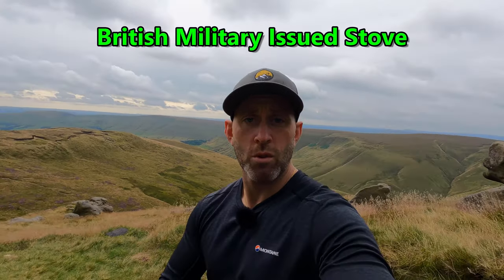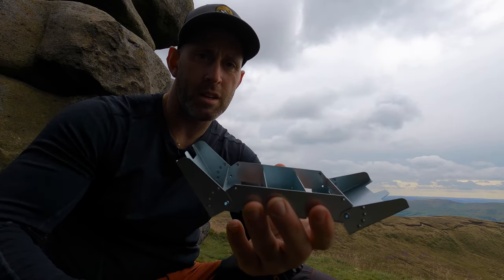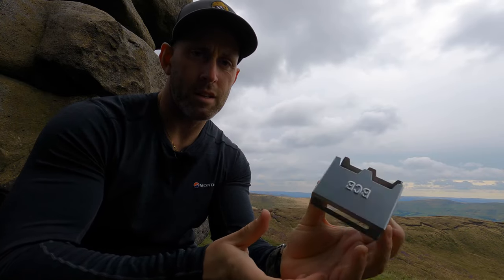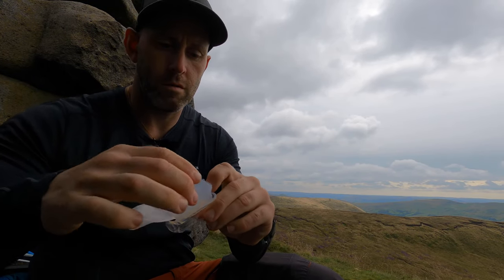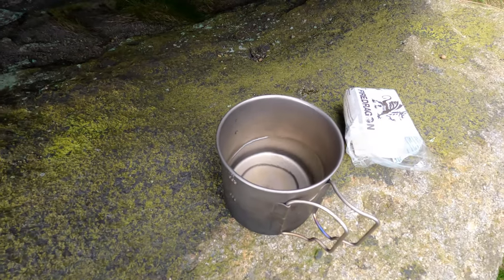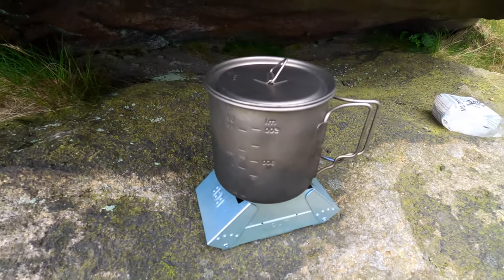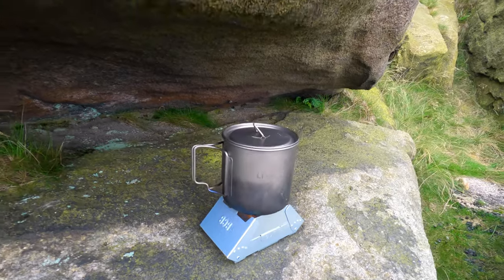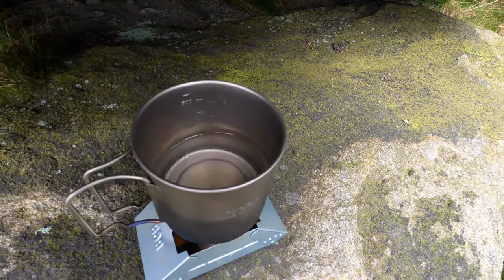BCB Fire Dragon Stove & Solid Fuel - British Military Issued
Fire Dragon Stove & Fuel - British Military Issued.

This is the Fire Dragon multi fuel stove with Fire Dragon's own solid fuel blocks.
Fire Dragon solid fuel is a lightweight, environmentally friendly and waterproof solid cooking and fire lighting fuel. It is used by the military and outdoor enthusiasts alike to light fires, cook food, and boil water in all weather conditions. The solid fuel blocks are quick and easy to ignite even when wet, and are also odourless and non-toxic with a clean burn.

Fire Dragon is a world first. There is no other fuel like it on the market. Whether in driving rain, the freezing arctic or searing heat, the fuel will perform in extreme conditions.

Fire Dragon multi fuel stove only

Fire Dragon Solid Fuel Blocks